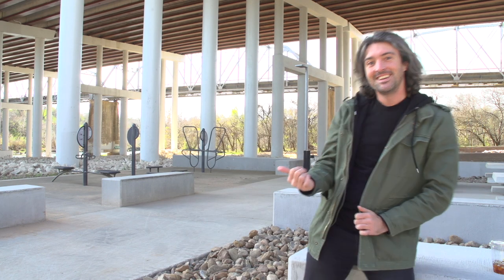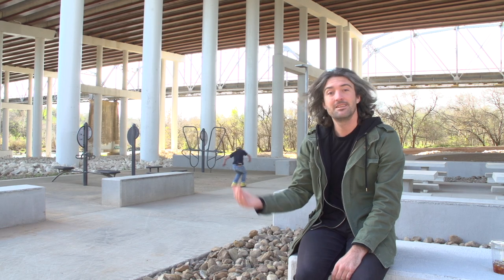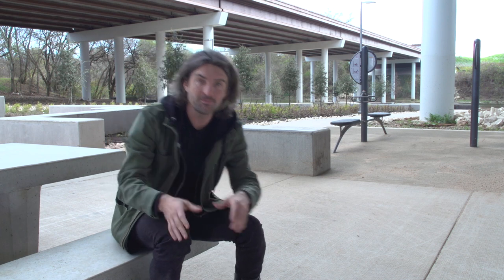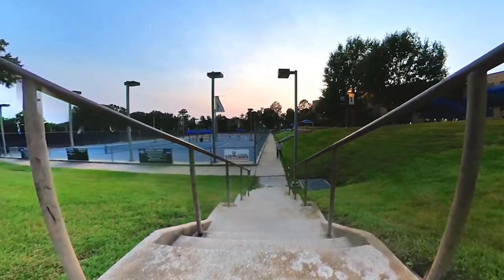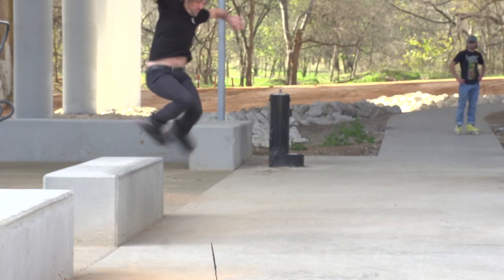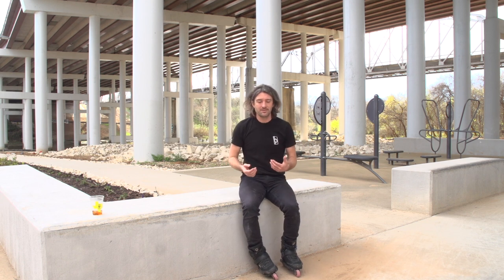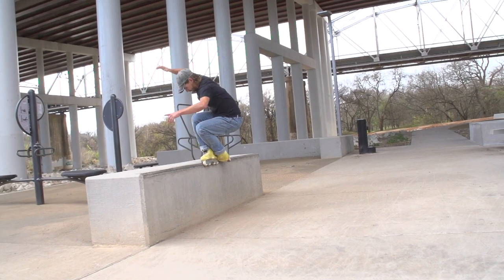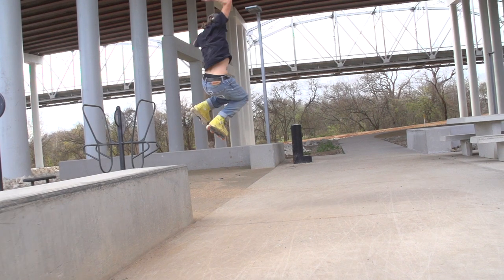Rollerblading - Tutorial Plus: Pornstar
It is waaay too cold to be outside, but we're out here. Also, it turns out that trying to record audio under a very loud overpass wasn't the best idea, haha.

This is a short one, not too many steps to this trick. I still think it's important to go over though. I stress the importance of non-dominant foot placement in the video. On average, I've noticed most backwards grinding pornstars are locked perfectly. They have to be locked perfectly or else you'll stick. The forwards versions can be done pretty lazily. While doing the forwards versions, the back foot can be all over the top of the ledge, sliding all over the place with no clearly defined position.
I think consistency is important.
I think if we're going to spend this much time doing something, we should give it the respect of thought and effort.

Thank you to Mick Casals for being the talent and to Anthony Medina for sending me a very sick sidewalk example.

As I said at the beginning of the video, if you've watched any of the other ones, commented, sent any messages to me, etc.. Thank you. It may not seem like much, but I'm always so surprised to see the amount of love that is shown from our community. Y'all are rad.